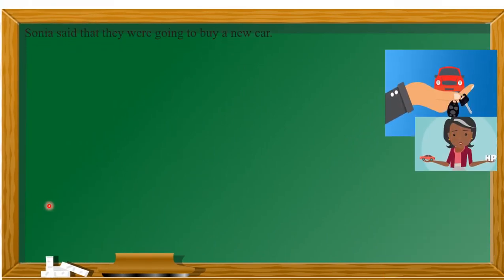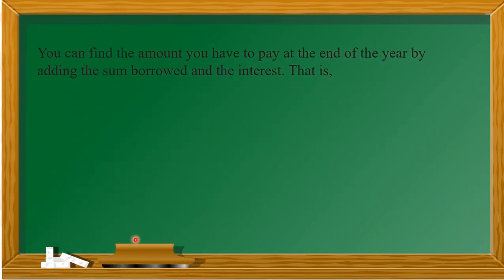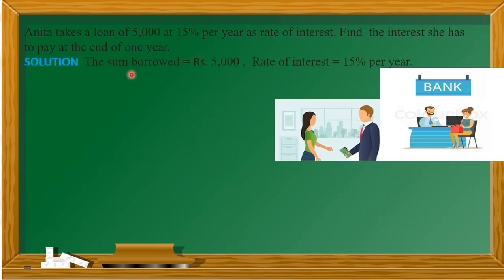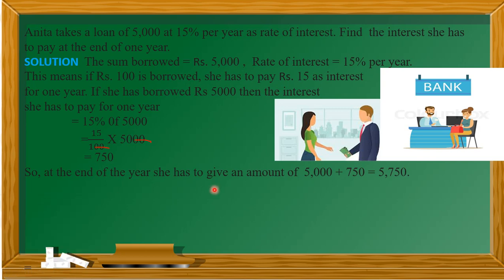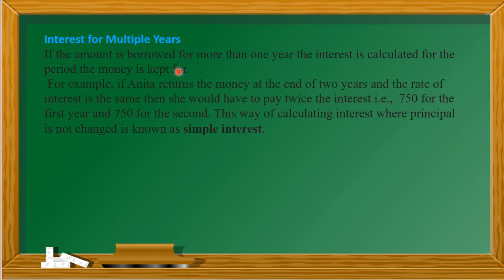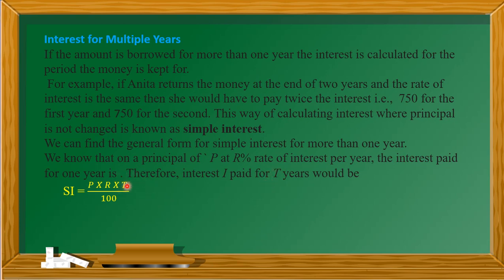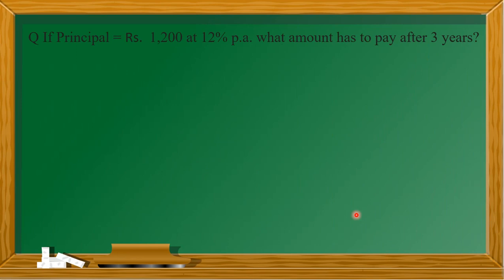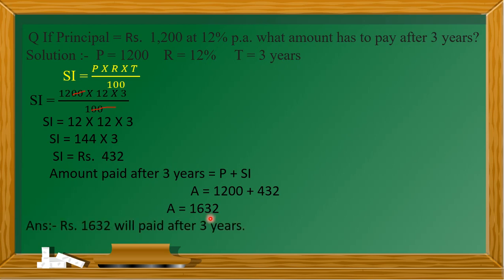Class VII // part 5 concept of SI //comparing quantities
NCERT//MATHEMATICS VII// Chapter 8 Comparing Quantities // concept of Simple Interest and its calculation